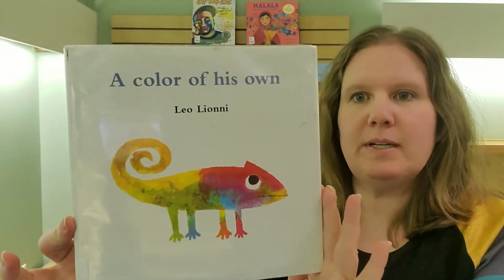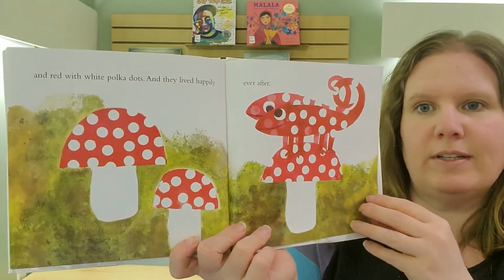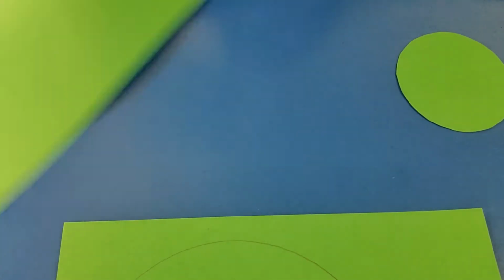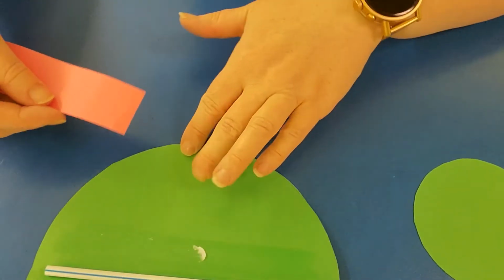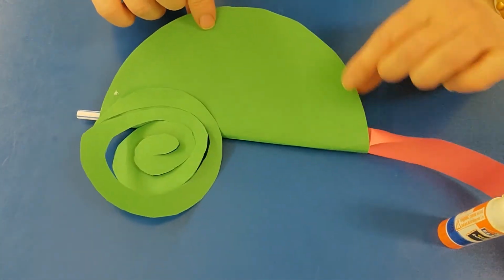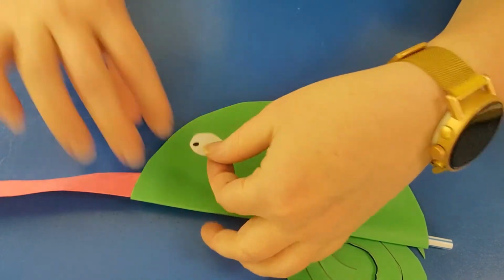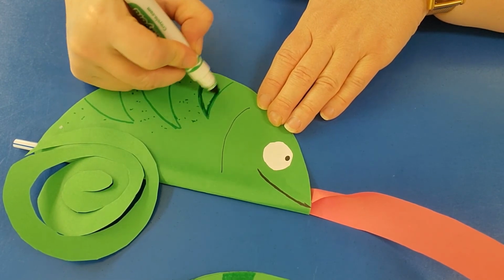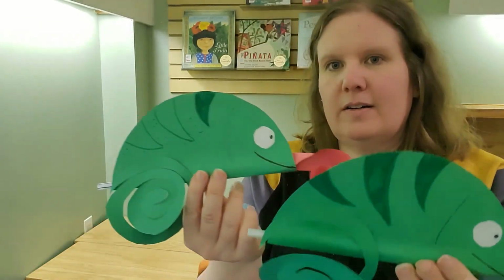Haverbites With Craft 2-23-2021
Join Ms. Emily to find out if the chameleon ever finds A Color of His Own, then learn how to make your own chameleon craft!